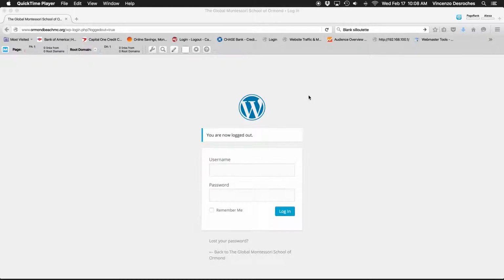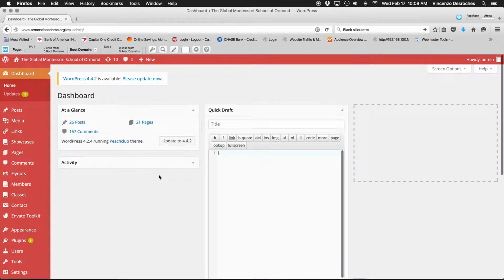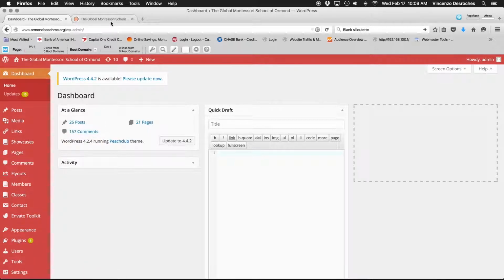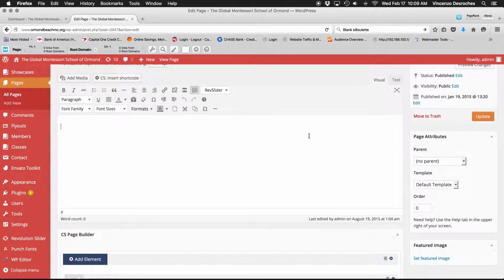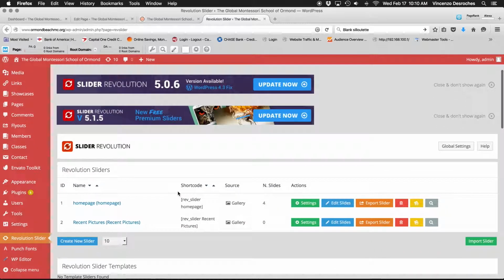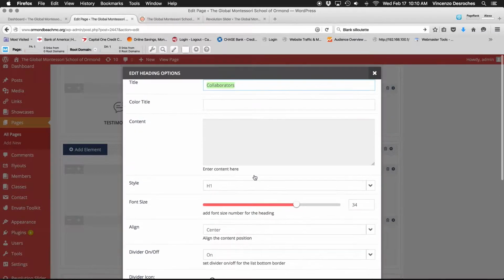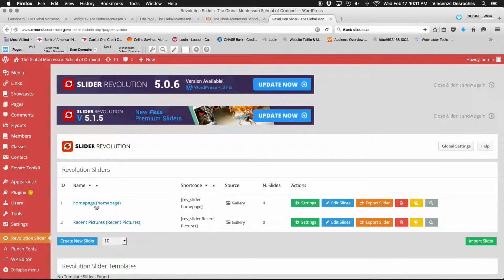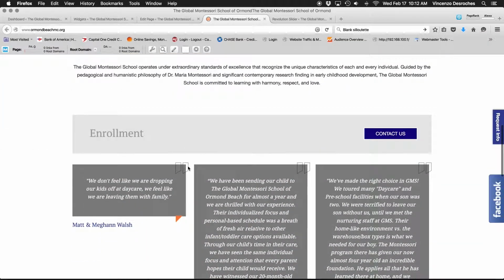How to edit your wordpress